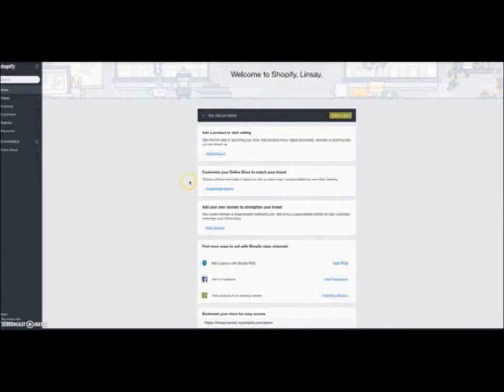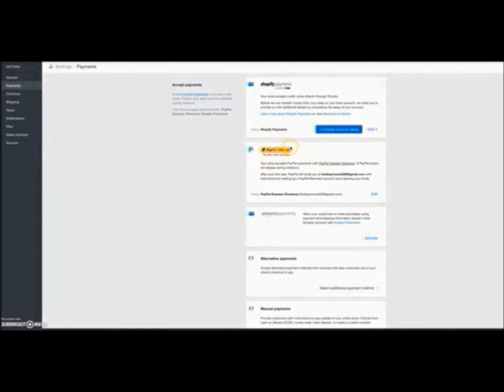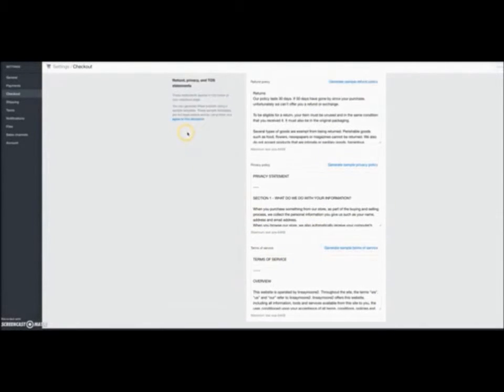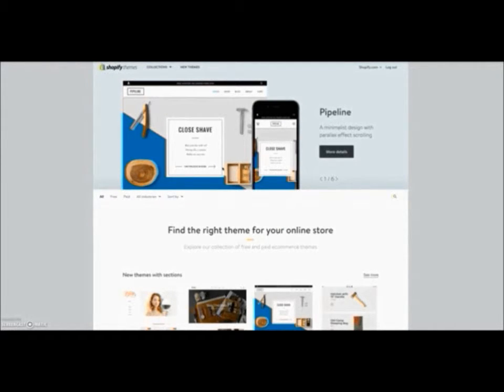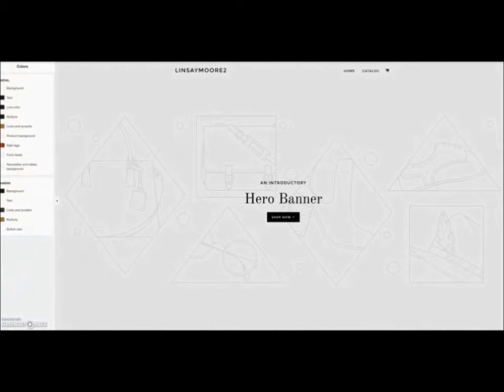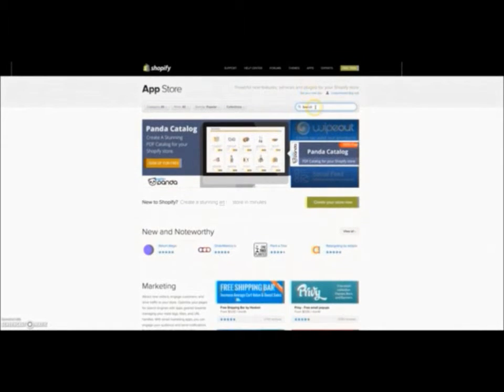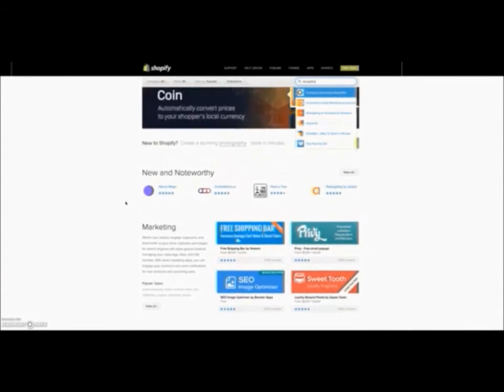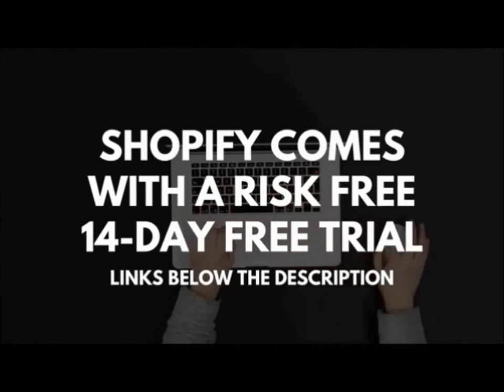Shopify Founder Tobias Lütke "Your Audience is Your Lifeblood"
Create your online store today. Try the 14 Day Trial Free

Shopify is a Canadian ecommerce company based in Ottawa, Ontario, Canada. Shopify develops computer software for online stores and retail point-of-sale systems. Shopify is one of the top ecommerce platforms that has everything you need to build your own online ecommerce store so that you can sell online, on social media, or in person.